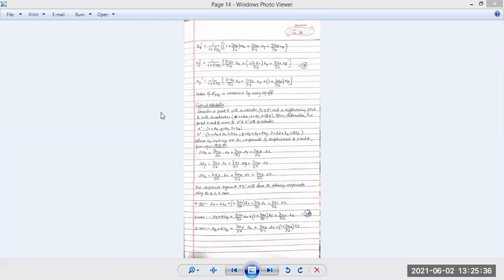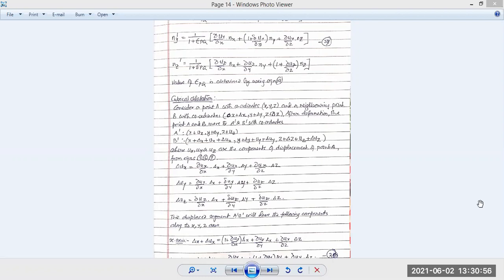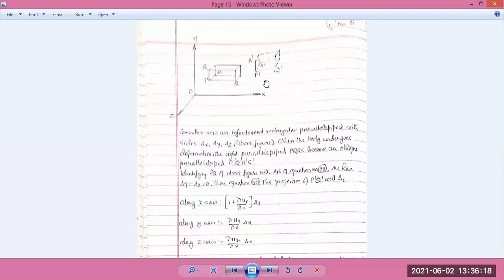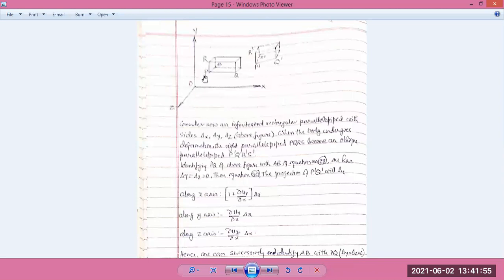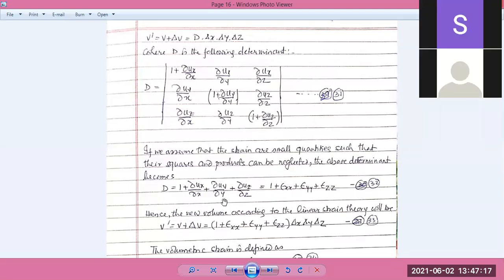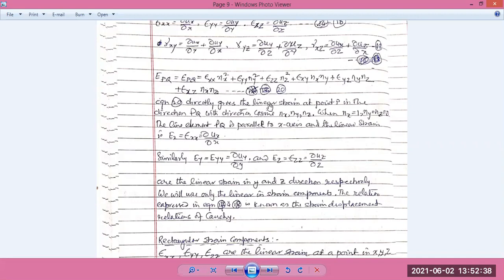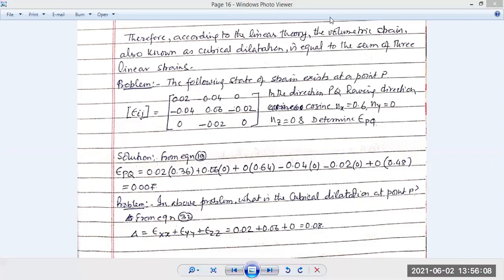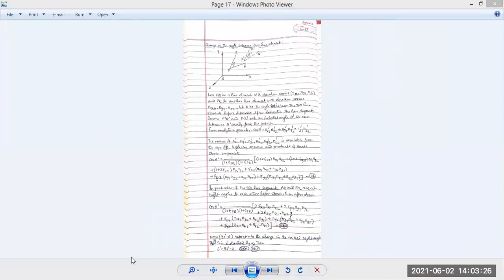SUDEB BAGCHI-LECTURE ON SOLID MECHANICS HELD ON 2.6.2021